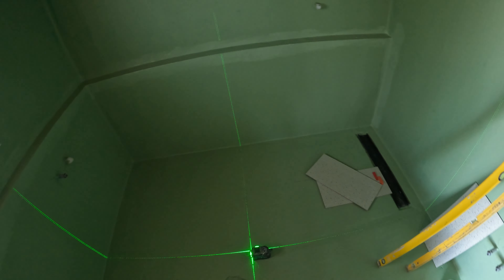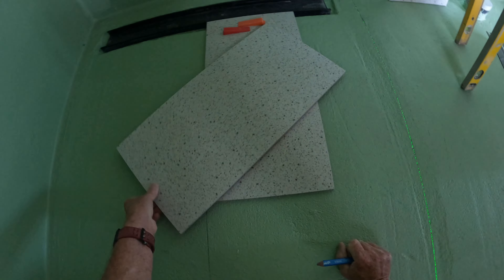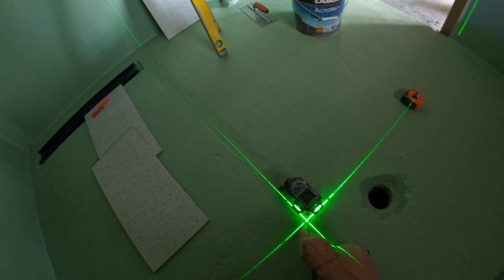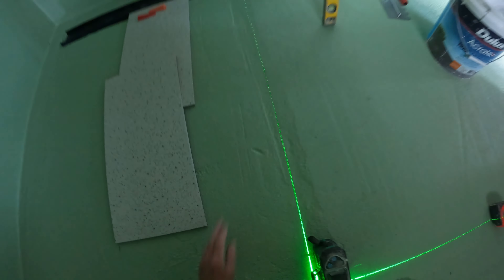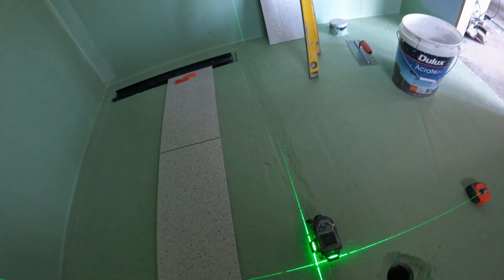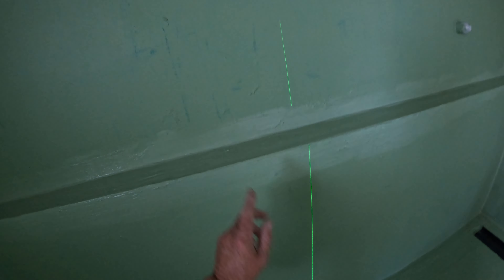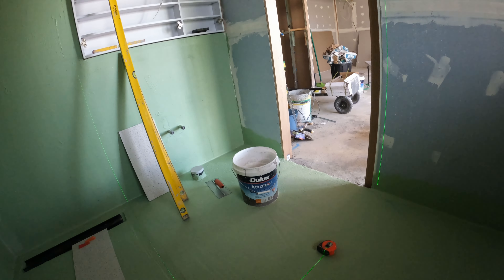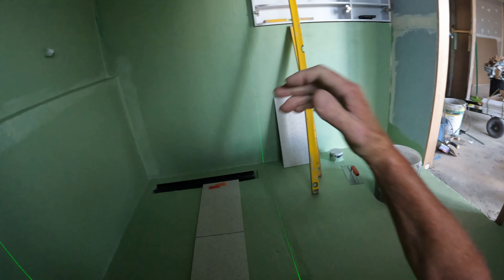Watch This Expert Show You How It’s Done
The biggest key to tiling a bathroom floor is to square up the room of your longest wall and square it with a laser the old way 345 method.